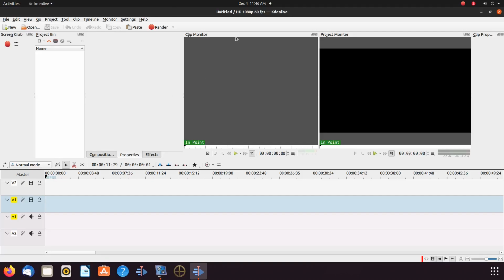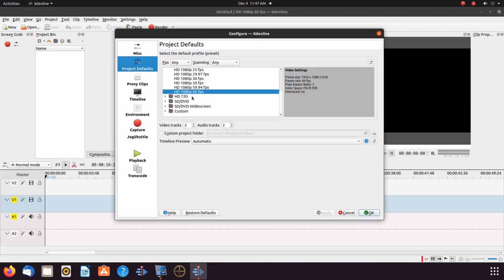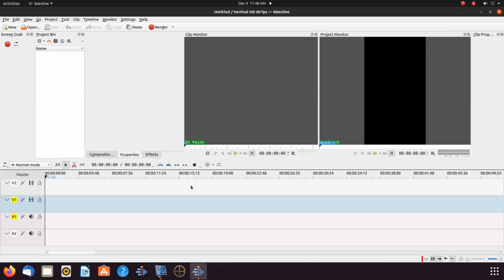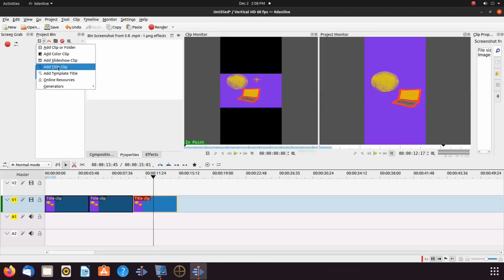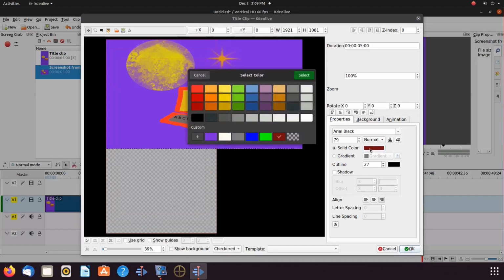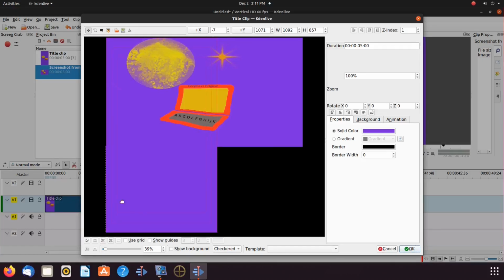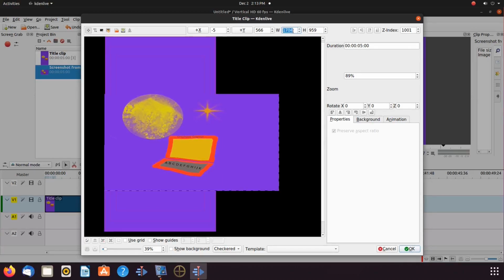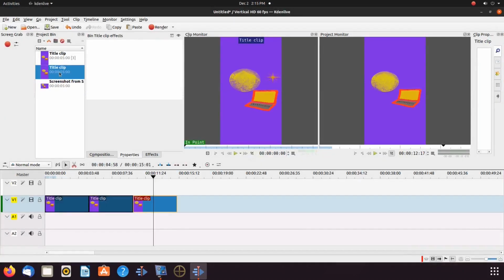Kdenlive How To Adjust Image For Vertical Render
In this Kdenlive video we show how to adjust an image utilizing the Kdenlive
title clip in order to prepare it for a proper vertical render . We start out by showing
an example of an image that was adjusted and rendered into a Kdenlive vertical
60 FPS video . We go on to show how to reconfigure Kdenlive for the vertical
render . Then we show how to import an image into the Kdenlive title clip and
how to chose the proper color needed as well as center and resize the image .
We give two Kdenlive tips and we use a second image that is similar so as
to show an example of animation movement on the Kdenlive timeline and show
this vertical rendered example near the end of this video .

0:00 Intro
0:11 First example of Kdenlive vertical render
0:31 Example of horizontal image used
1:39 Configuring Kdenlive for vertical render
4:18 Adding Kdenlive title clip
4:41 Importing image to Kdenlive title clip
5:14 Selecting proper color using Kdenlive title clip color selector
5:56 Using Kdenlive rectangular tool to place color on bottom
6:45 Raising image using the Kdenlive function key
7:00 Using Kdenlive rectangular tool to place color on top
7:13 Centering and resizing image and giving Kdenlive tips
8:49 Arranging Kdenlive timeline so as to show minor animation movement
9:20 Example of Kdenlive vertical rendered project
9:45 Outro